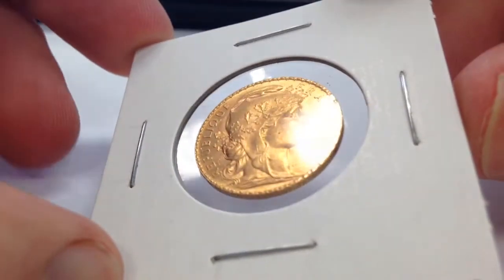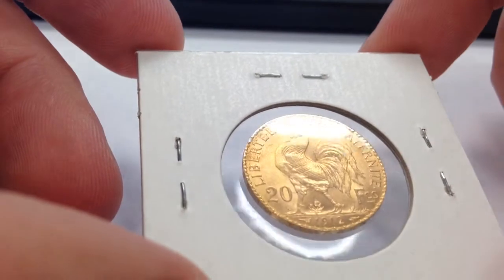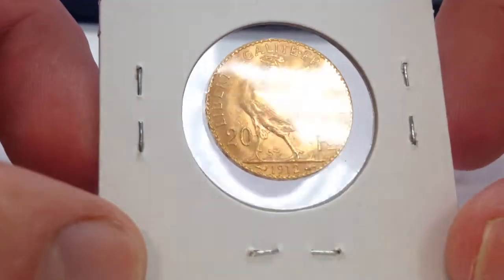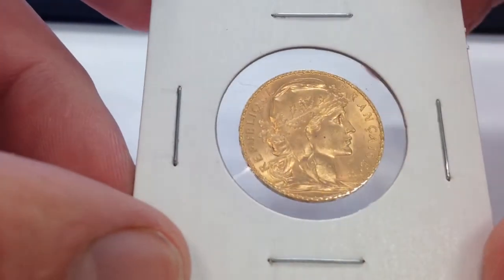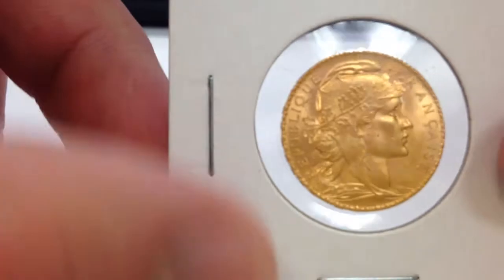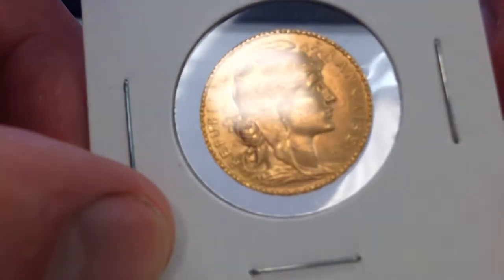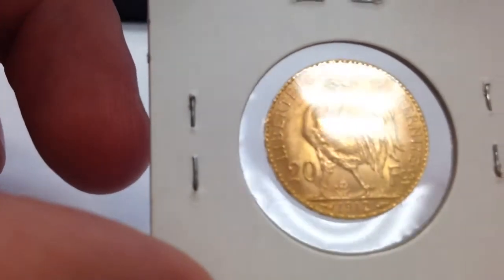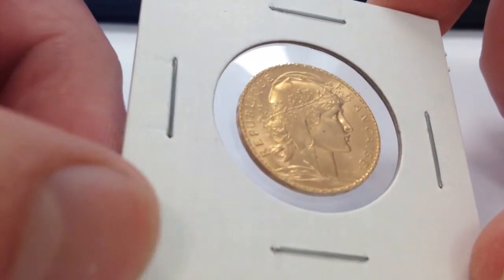1912 France 20 Franc Gold Coin Review - The Gold Rooster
1912 France 20 Franc gold coin review.
.1867AGW, these beautiful coins can be had at very close to what their gold content is worth. I'd rather have a beautiful old gold coin like this than a boring bullion piece!

When buying one of these coins make sure that you acquire the best condition coin for your money. Avoid damaged coins.
More coin reviews to come!